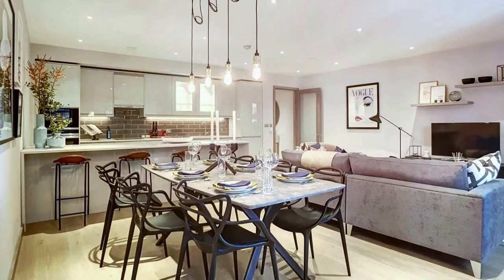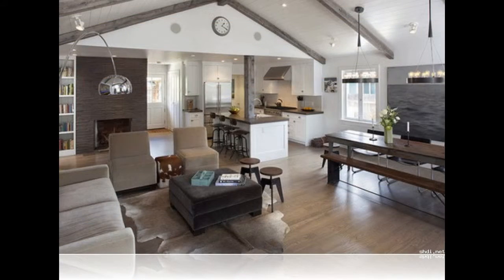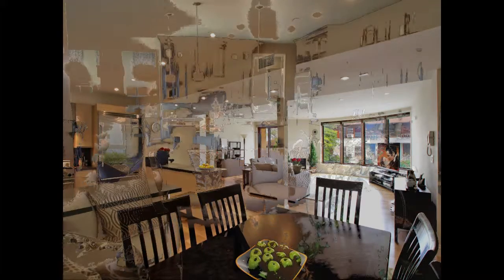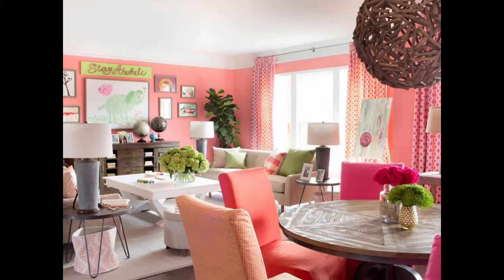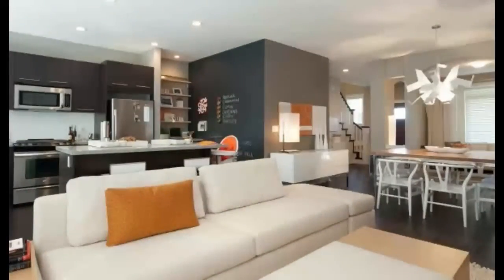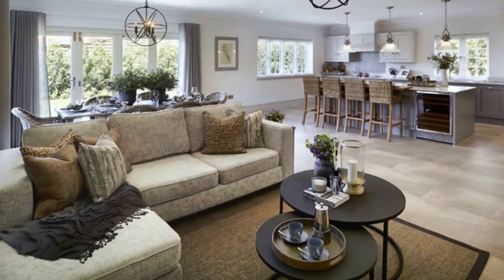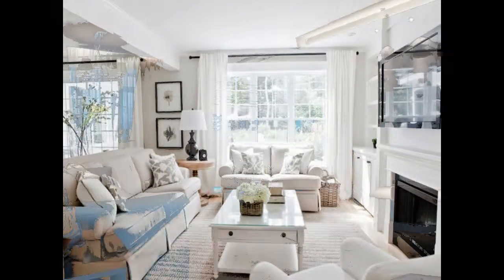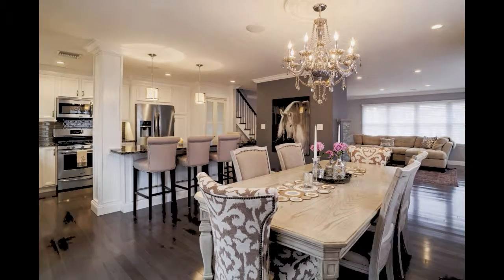Open Concept Living Room Dining Room Kitchen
decorating ideas for open concept living room dining room and kitchen
small open concept kitchen living room dining room
open concept living room dining room and kitchen
open concept kitchen dining room living room designs
open concept living room dining room kitchen ideas